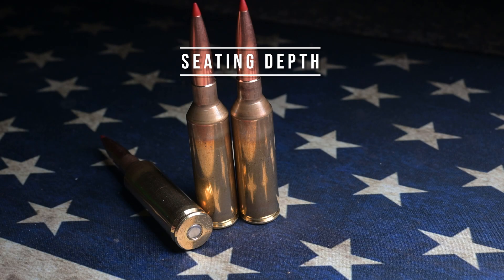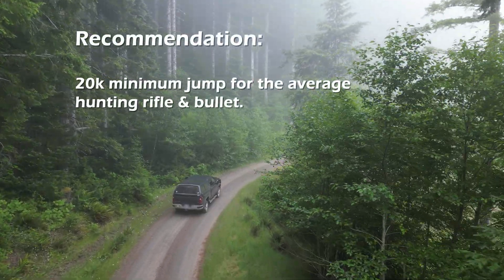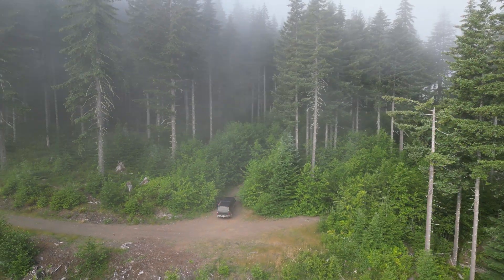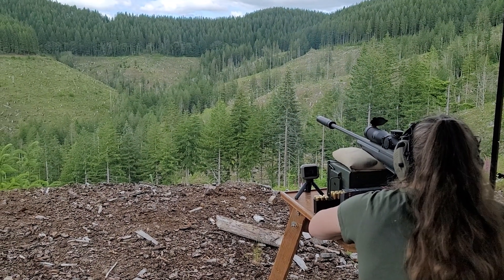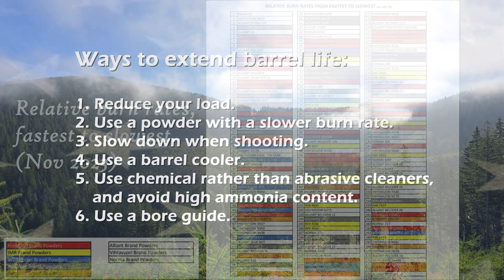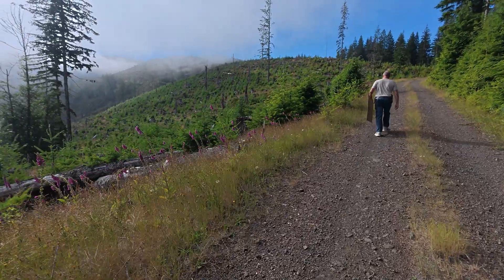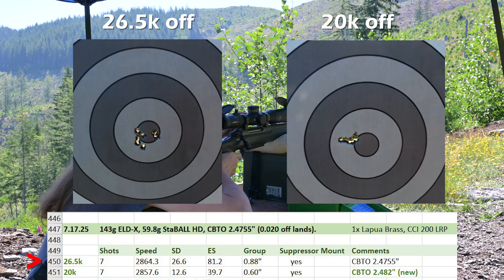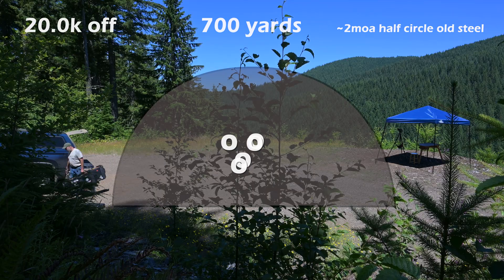Adjusting Seating Depth for Barrel Wear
Today's video explores seating depth in rifle cartridges, considerations as the throat wears, ways to slow throat erosion, and ways to restore accuracy when wear becomes significant. The concepts discussed are applied to a Sako 6.5 PRC with over 700 rounds under its belt.